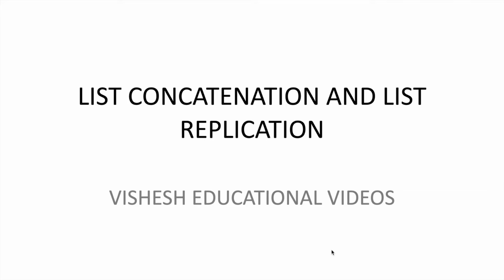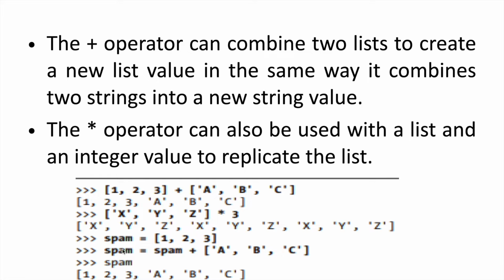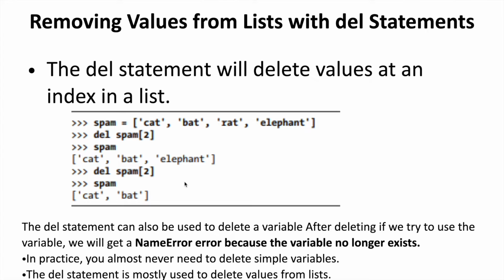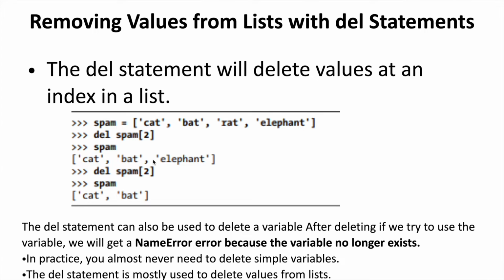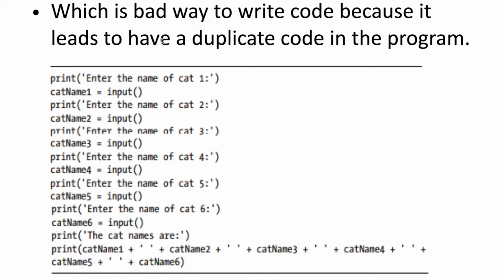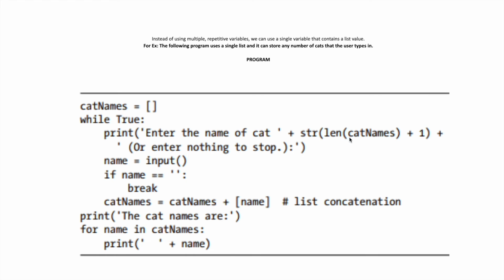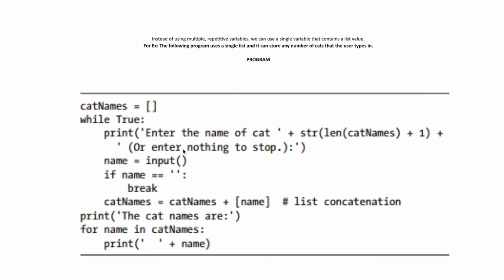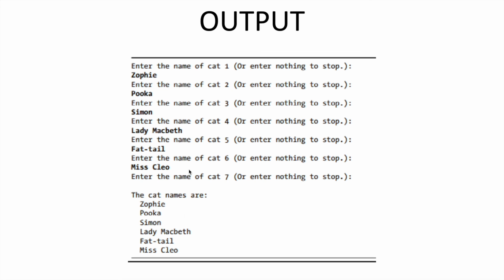LIST CONCATENATION AND LIST REPLICATION IN PYTHON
THIS VIDEO EXPLAINS LIST CONCATENATION AND LIST REPLICATION IN PYTHON